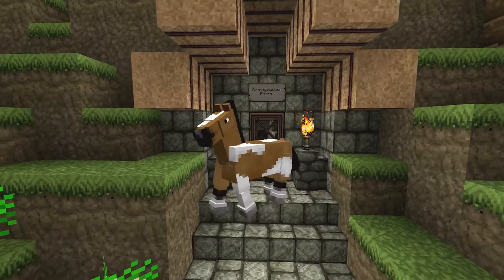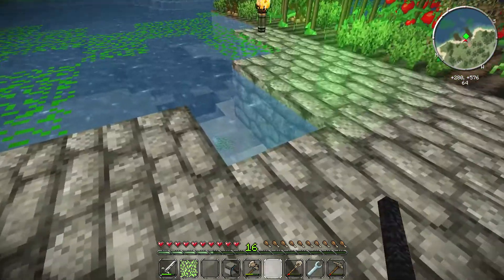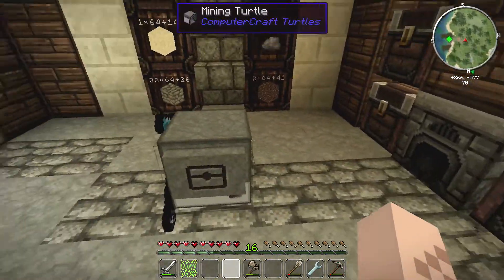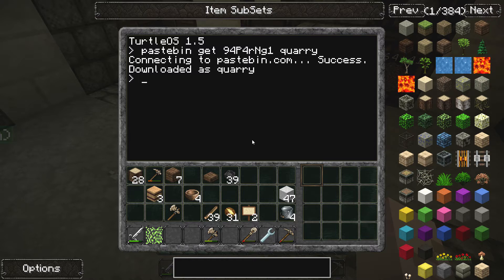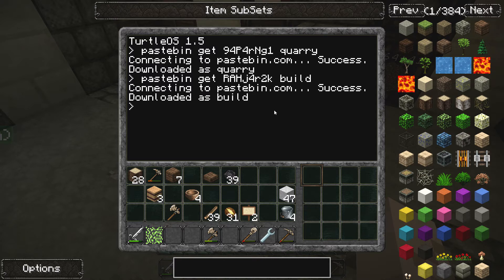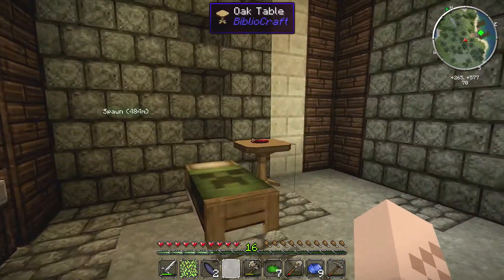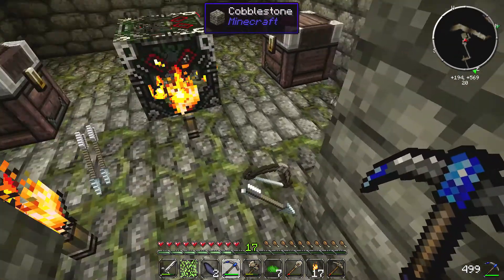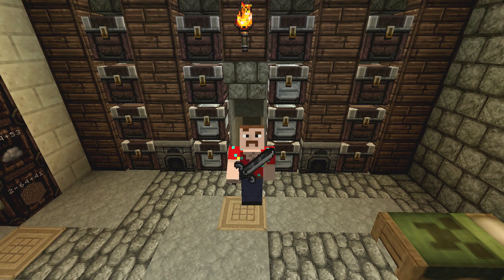FTB TPPI Server Play - Pastebin ComputerCraft - 002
Today we download some great programs for our ComputerCraft Turtle "Bob Newhart"